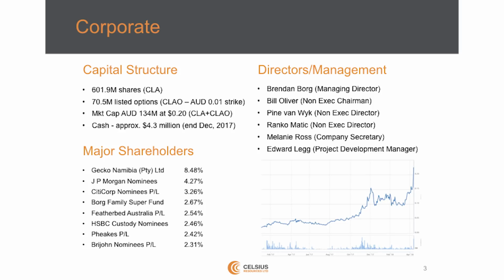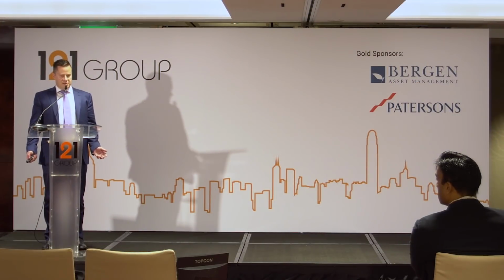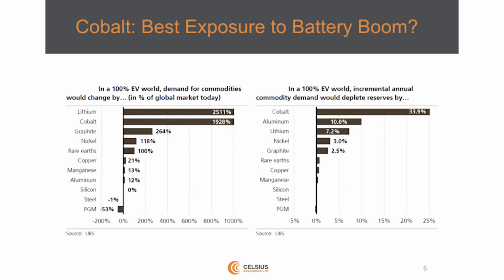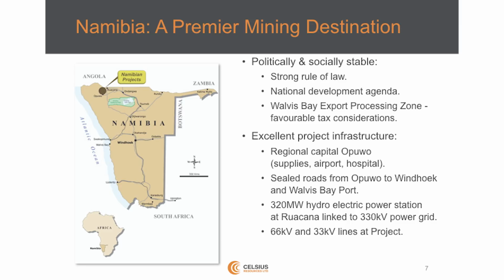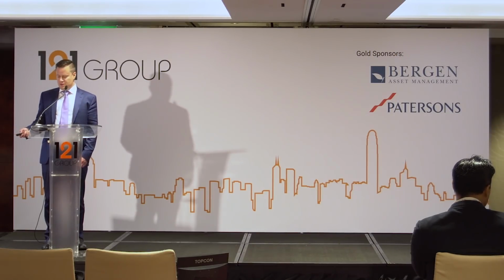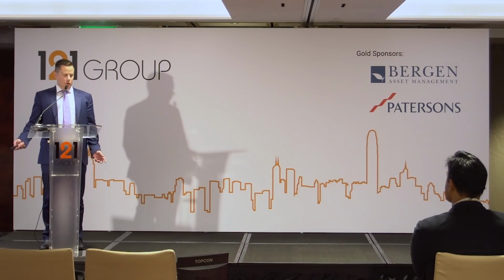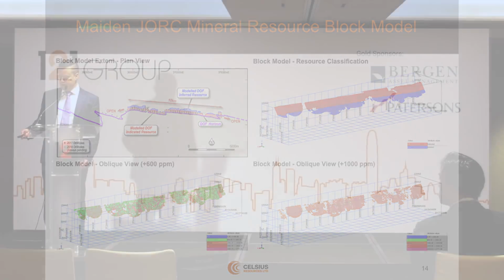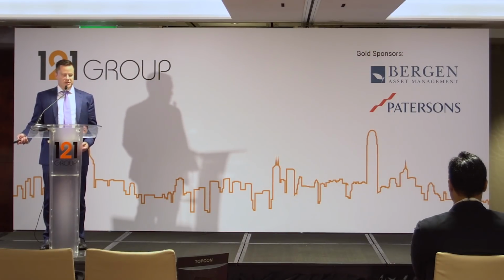Presentation - Celsius - 121 Mining Investment Hong Kong 2018